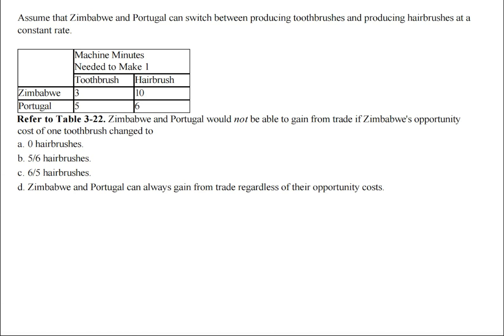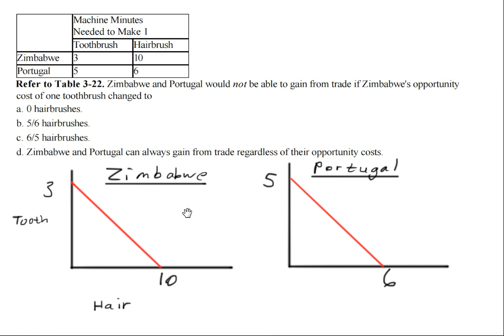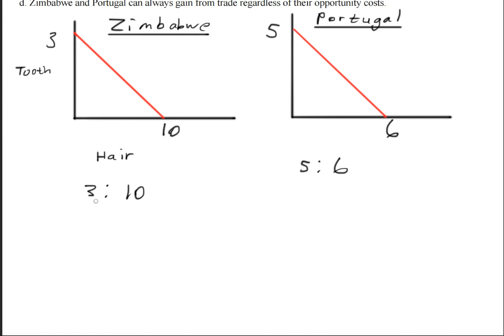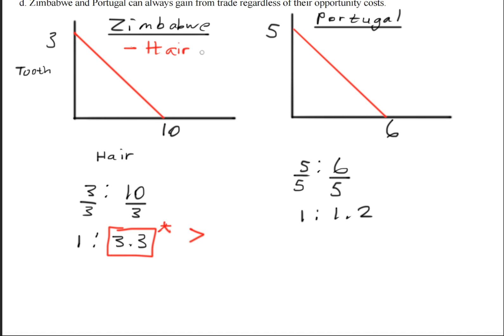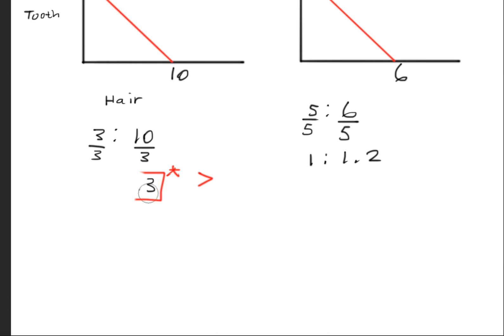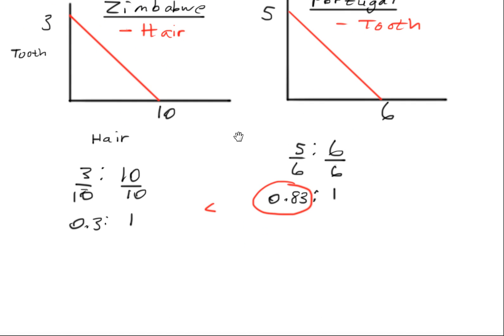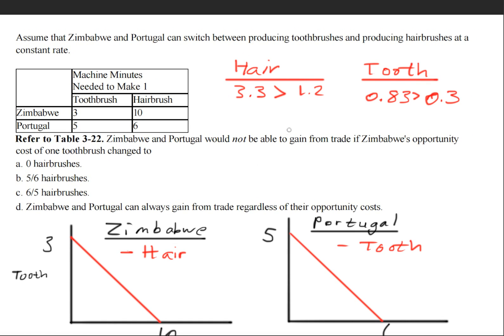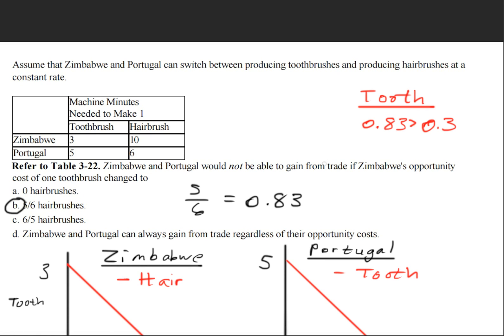Zimbabwe and Portugal would not be able to gain from trade if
Assume that Zimbabwe and Portugal can switch between producing toothbrushes and producing hairbrushes at a constant rate.

Zimbabwe and Portugal would not be able to gain from trade if Zimbabwe's opportunity cost of one toothbrush changed to